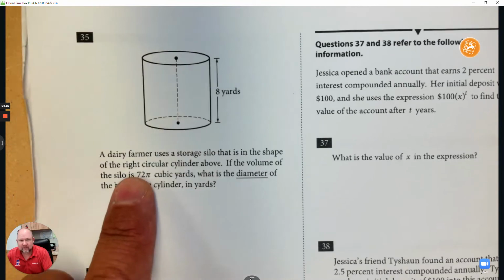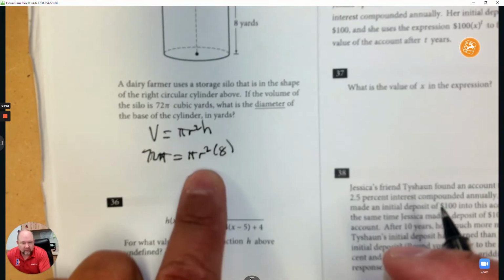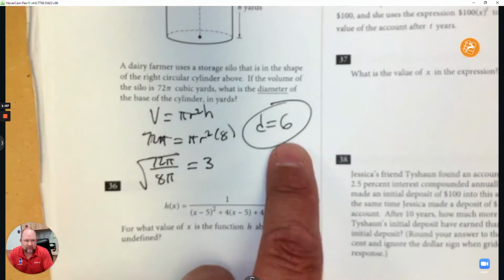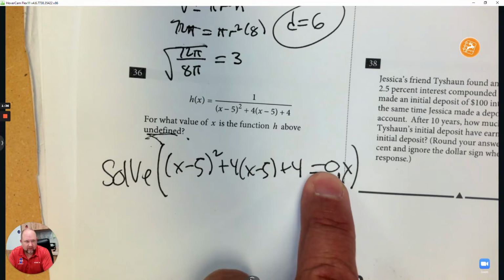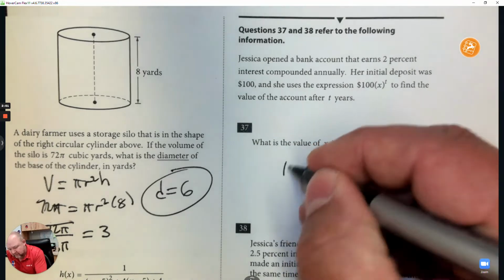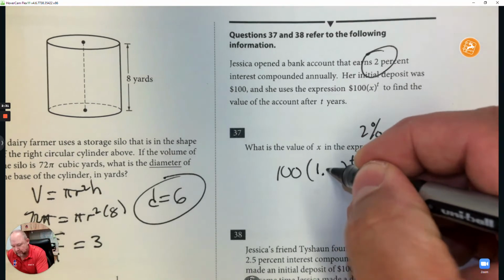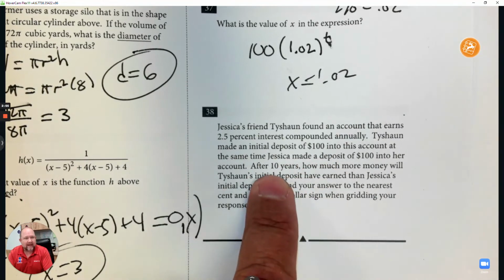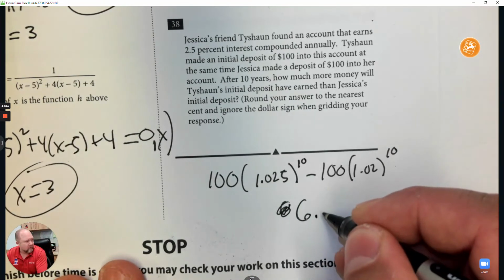SAT Practice exam #1 with Calculator Questions 35-38